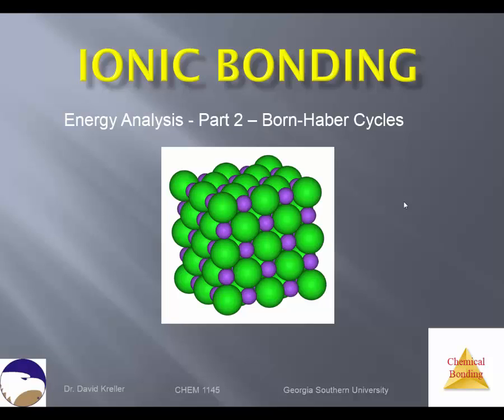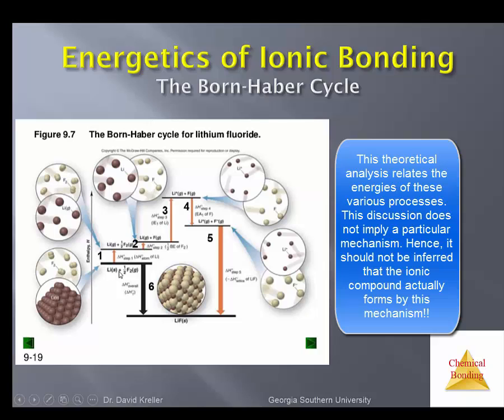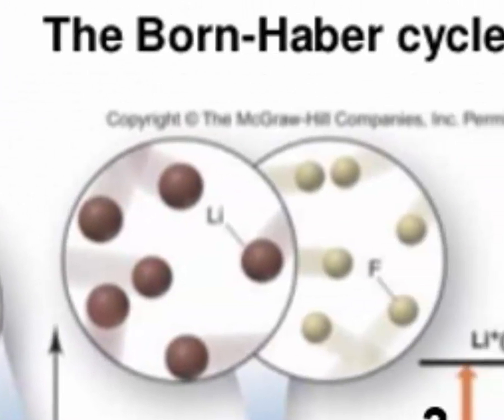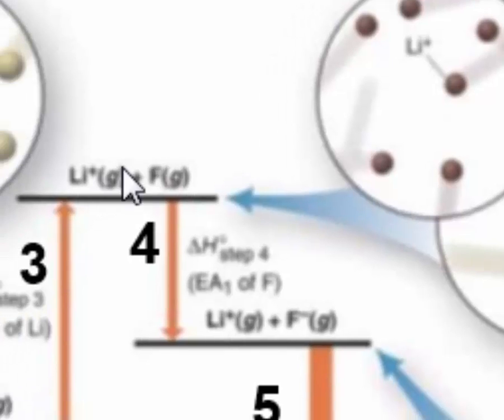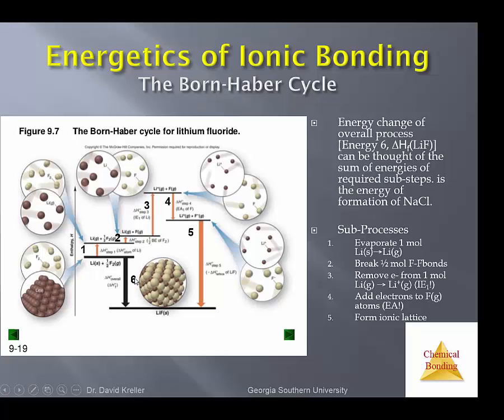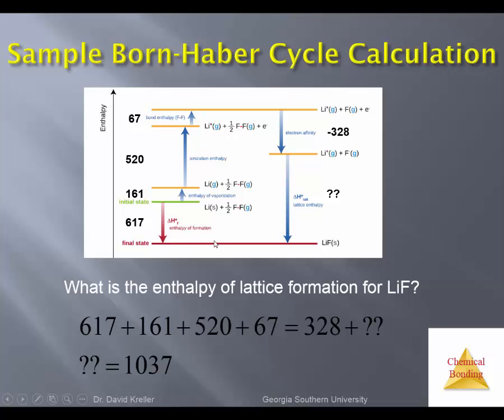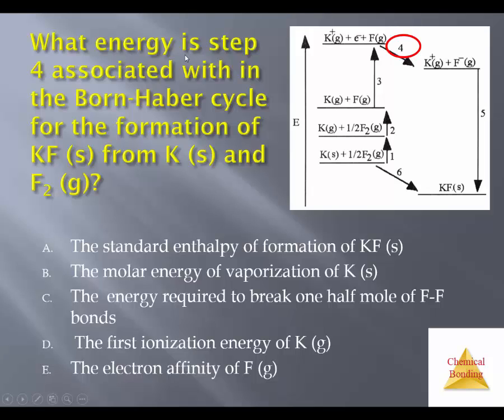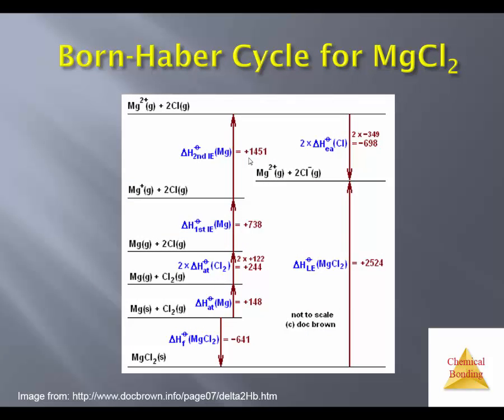Ionic Bonding: Energy Considerations - Part 2 - Born Haber Cycles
In this video I continue my analysis of the energetic aspects of the formation of ionic compounds. I discuss born Haber cycles and talk about the way that these theoretical cycles can be used to calculate lattice energies. Lattice energies are difficult to measure experimentally.